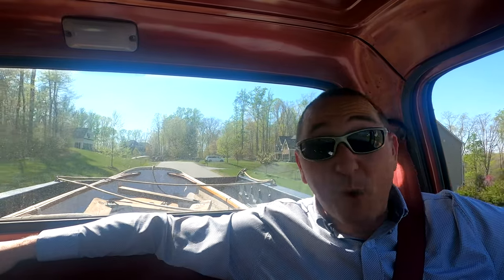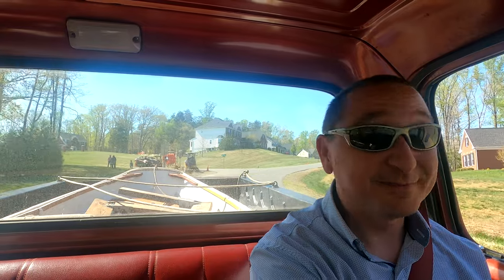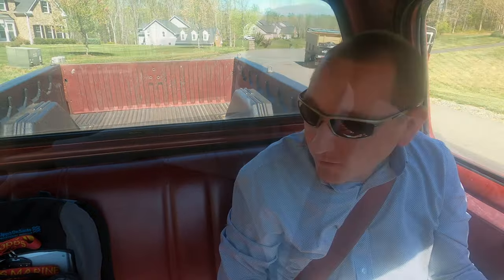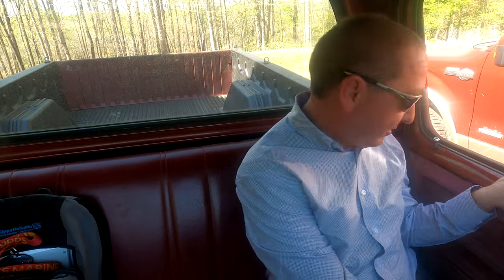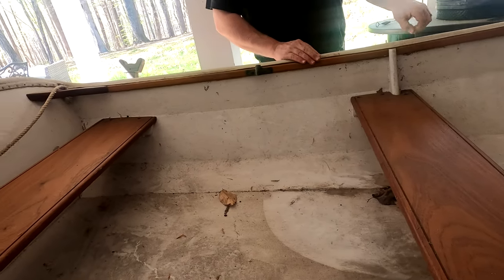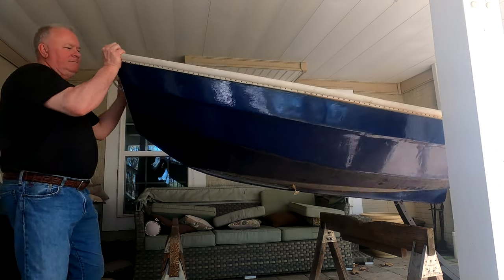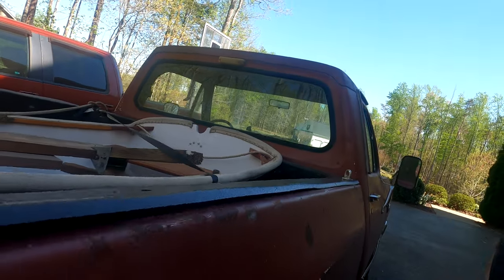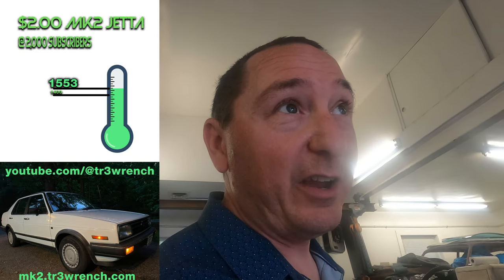My very first boat! a 1985 Nutshell Pram (needs work)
A wooden pram that fits in a pick-up truck is the perfect first boat for anyone!

My friend Ed is planning a move and needed a quick new home for his 1985 Nutshell Pram wooden boat.  Her name is Whimsy, and she needs a little bit of work, but that's what we do at the shop.

Watch us bring this little boat back to ship shape, and take her for a sail in this spring series.